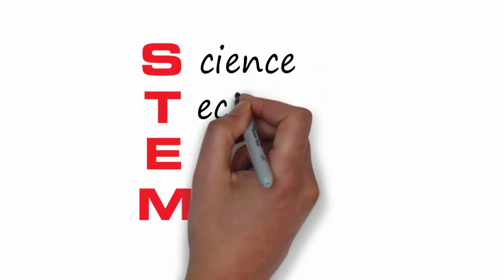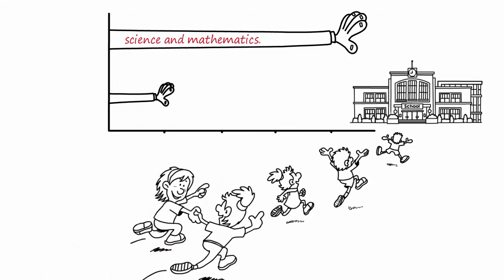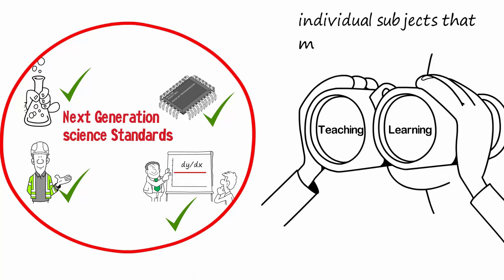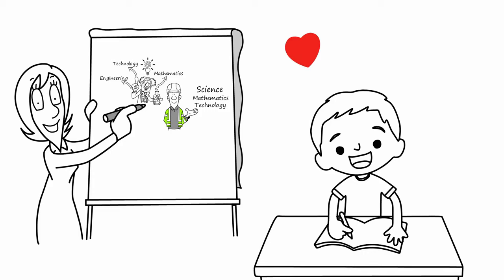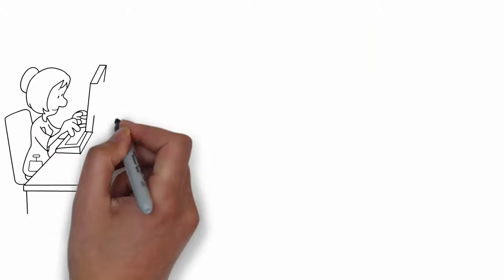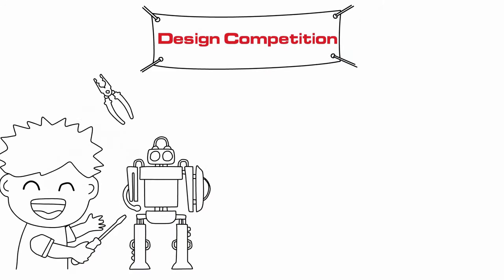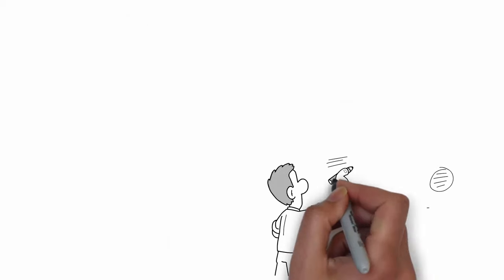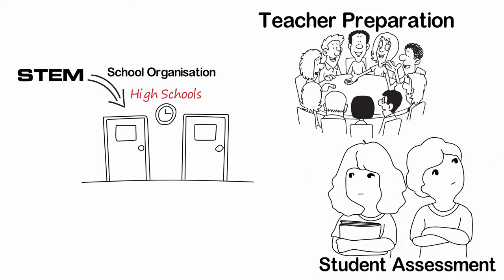What is STEM?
It’s the acronym for science, technology, engineering and mathematics. These disciplines  are vital for a striving economy, and a safe and healthy society.
Digital first the organizer of STEM Best Practice Summit – Dubai, Mumbai & Bangkok has developed this animated video as part of  their initiative to promote and create awareness in STEM.